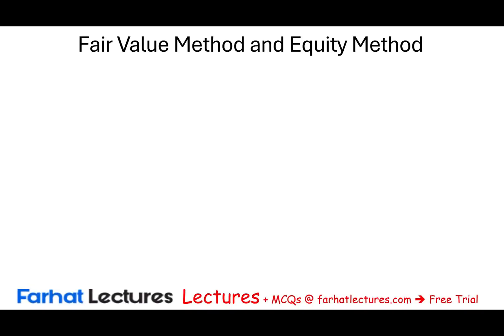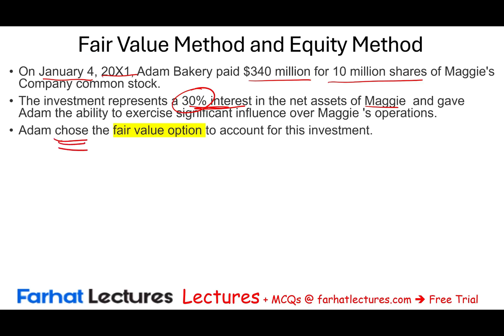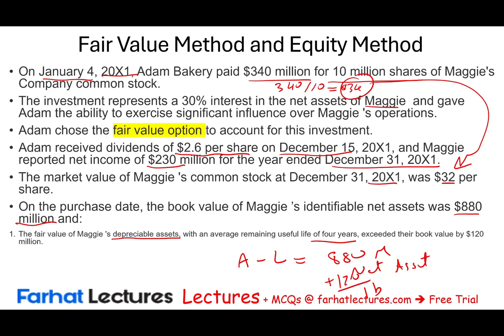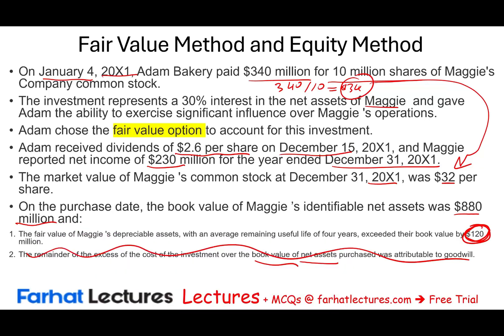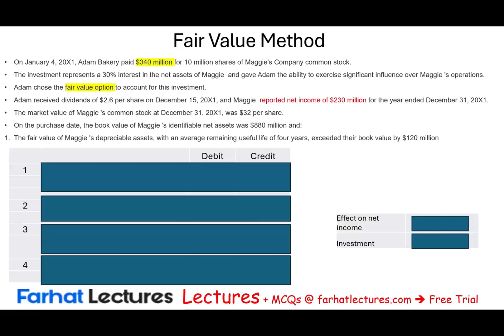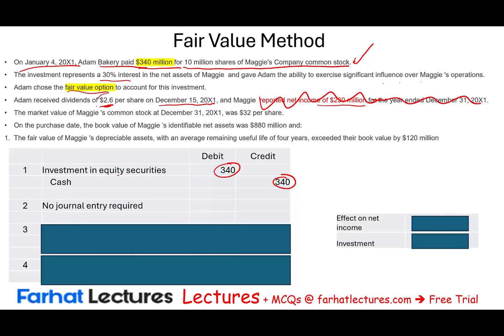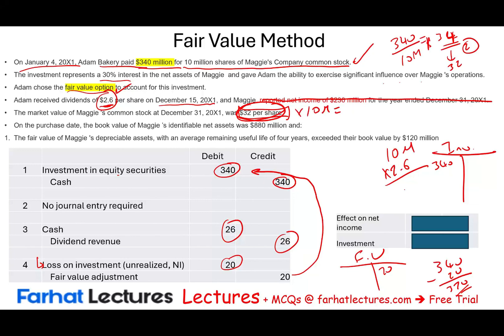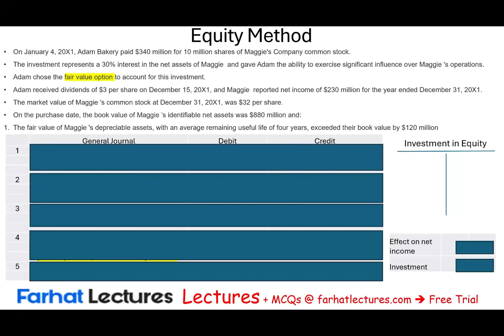Fair Value Versus Equity Method. CPA Exam FAR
In this session, we cover fair value and equity method in a form of CPA exam simulation.

air Value Method vs. Equity Method
The Fair Value Method and Equity Method are two distinct approaches used in accounting for investments in other entities. The choice between these methods depends on the level of influence or control that an investor has over the investee. Here's an in-depth comparison of both methods, their application, and key differences:

1. Fair Value Method
Definition:
The Fair Value Method is used when an investor has little or no influence over the investee (typically for investments where the investor owns less than 20% of the investee's voting stock). Under this method, investments are initially recorded at cost and then adjusted to fair value at each reporting period, with changes in fair value reported in the income statement (for trading securities) or in other comprehensive income (for available-for-sale securities).

Key Features:
For Passive Investments: This method is generally applied when the investor has less than 20% ownership in the investee, indicating no significant influence.

Fair Value Adjustments: The investment is remeasured at its fair value at the end of each reporting period.

Gains and Losses: Unrealized gains or losses are recognized in the income statement for trading securities or in other comprehensive income for available-for-sale securities.

No Influence: The investor does not have control over or significant influence on the investee’s operations.

2. Equity Method
Definition:
The Equity Method is used when the investor has significant influence over the investee, typically when the investor owns 20% to 50% of the investee’s voting stock or has significant influence through other means (e.g., board representation, participation in policy decisions). Under this method, the investment is recorded at cost, and the carrying amount is adjusted for the investor’s share of the investee’s profits or losses.

Key Features:
For Significant Influence: This method is used when the investor has significant influence but does not control the investee.

Share of Profit/Loss: The investor records its share of the investee’s profits or losses in the income statement, increasing or decreasing the carrying amount of the investment.

Dividends: Dividends received from the investee reduce the carrying amount of the investment (since dividends are treated as a return of investment).

No Control: The investor does not have control over the investee but has the ability to influence the decisions or operations.

When to Use Each Method:
Fair Value Method is used when:

The investor owns less than 20% of the investee’s voting stock.

The investor has no significant influence over the investee.

The investment is primarily for trading or available-for-sale purposes.

Equity Method is used when:

The investor owns between 20% and 50% of the investee’s voting stock.

The investor has significant influence over the investee (e.g., ability to participate in policy decisions).

The investor is involved in decisions such as dividend policies or the general operations of the investee.

Conclusion
The Fair Value Method and Equity Method are essential tools for accounting for investments in other companies. The choice between these methods depends on the level of influence the investor has over the investee. The fair value method is more appropriate for passive investments, while the equity method is used for investments where the investor can exercise significant influence over the investee's financial and operational decisions. Understanding the nuances of each method and their respective impact on financial statements is crucial for accurate accounting and reporting.